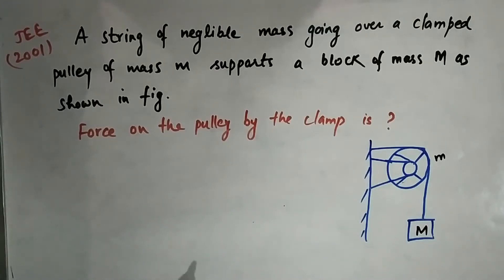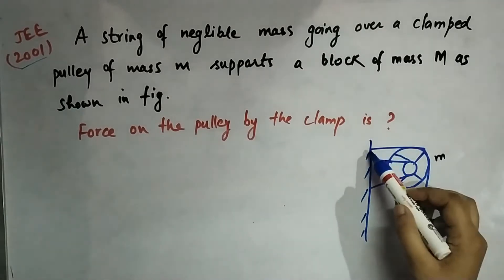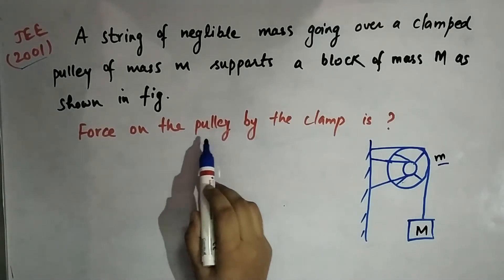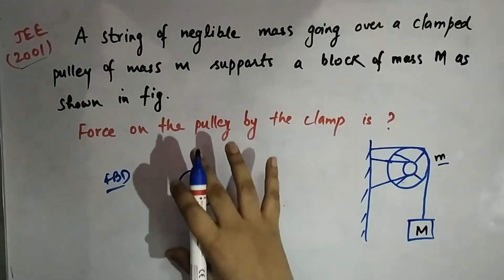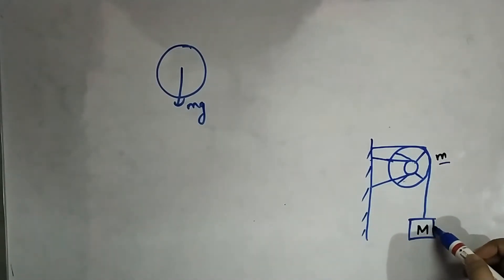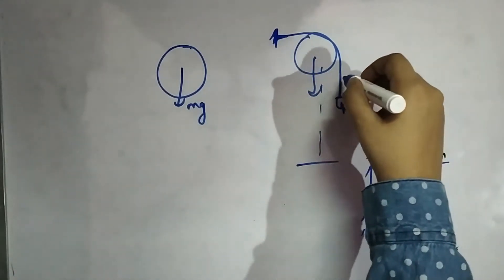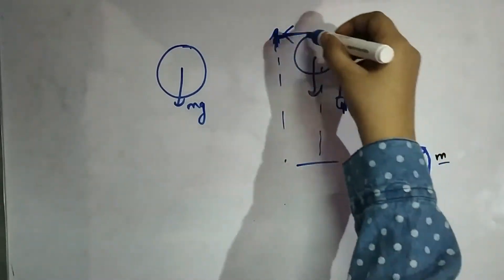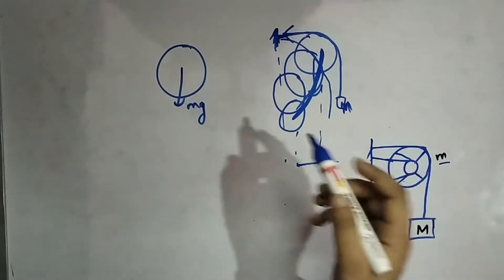Force of Clamp on Pulley with mass IITJEE (2001)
IITJEE (2001)

QUESTION:
A string of negligible mass going over a clamped pulley of mass m supports a block of mass m force on pulley by clamp is?